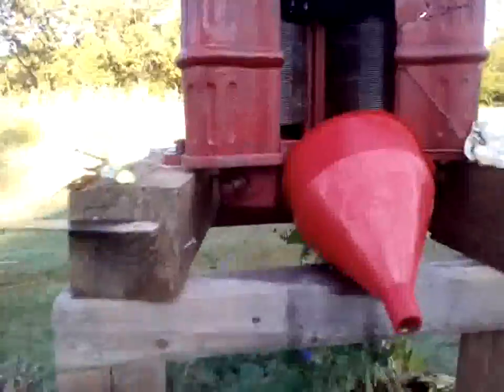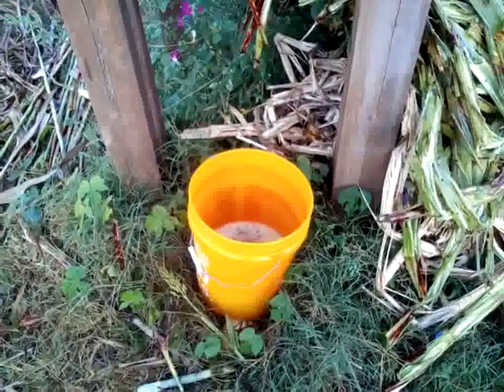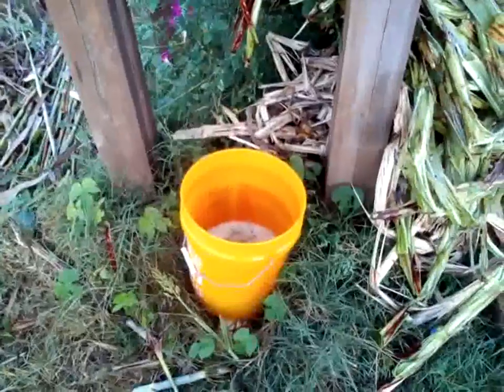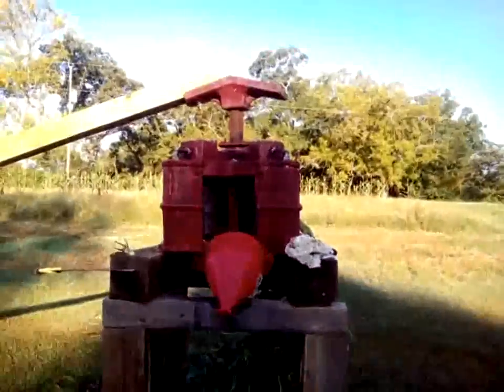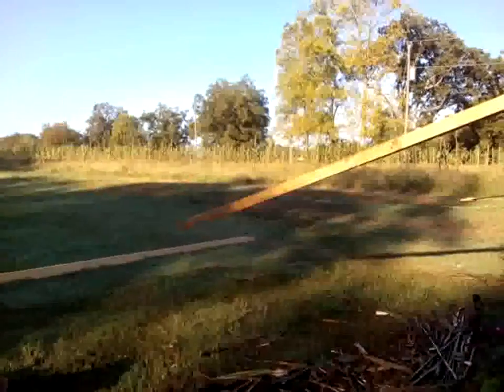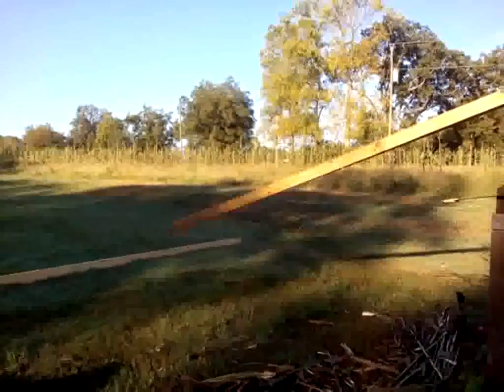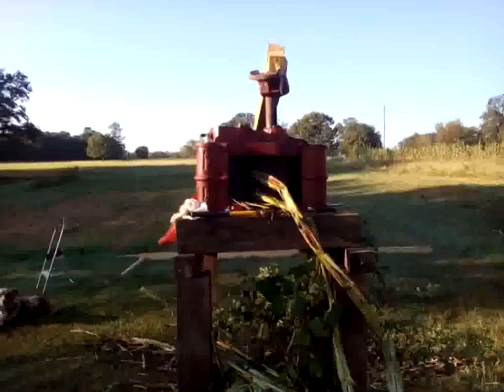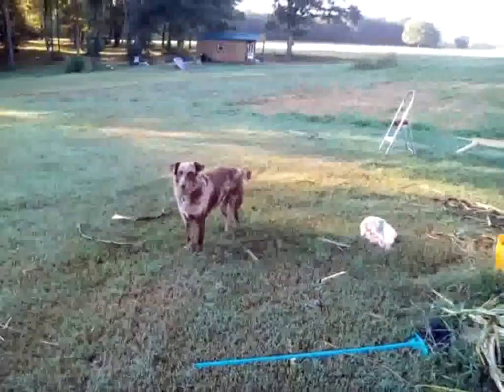Sorghum Syrup Watch First